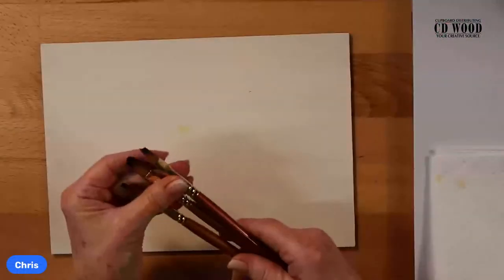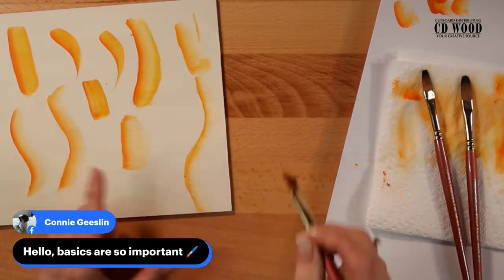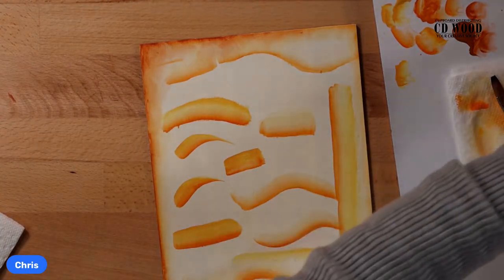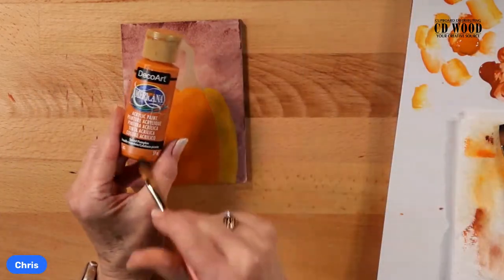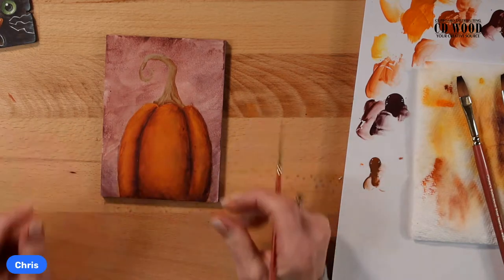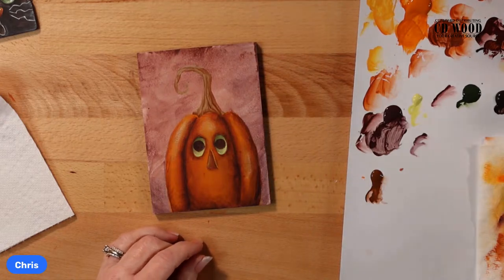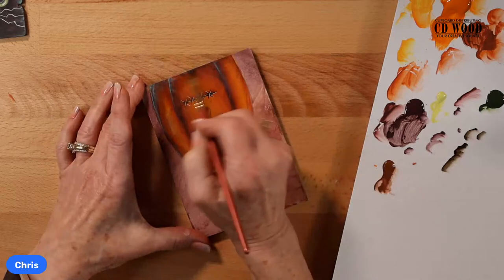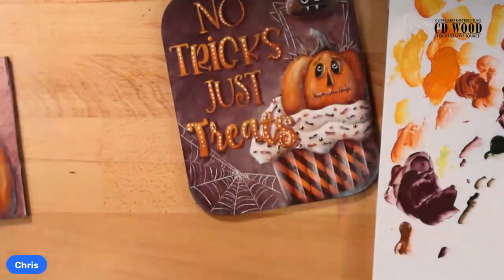Create with Chris - Stress-free Shading and Highlighting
Join Chris as she gives you tips on shading and highlighting.